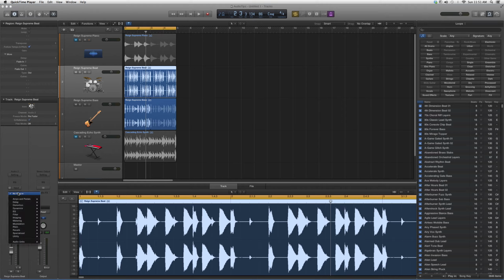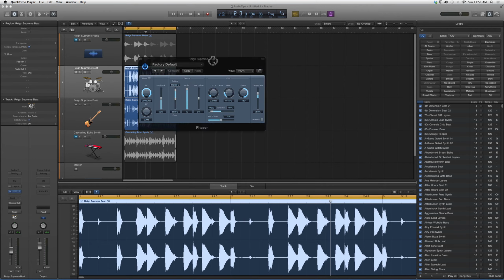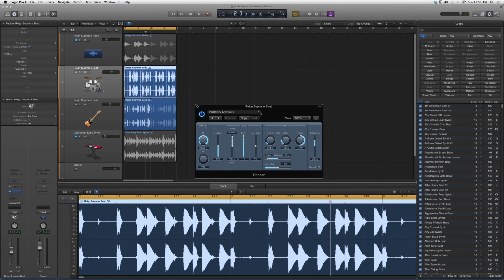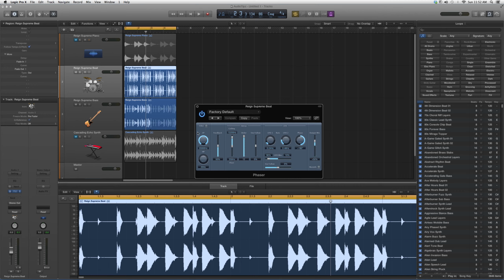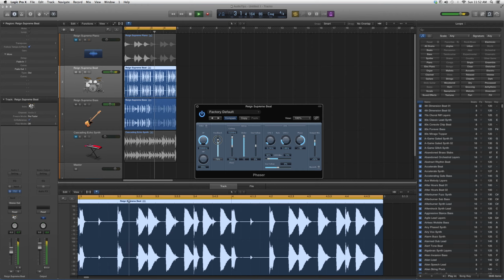336 Logic Pro Phaser Plug In